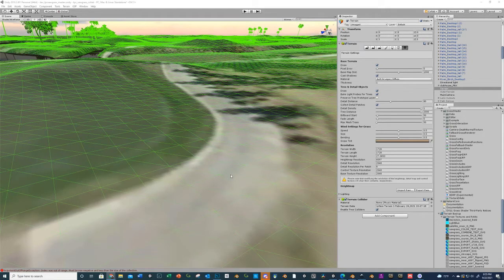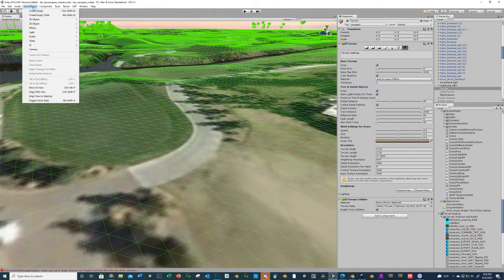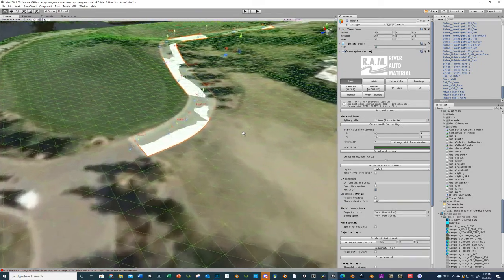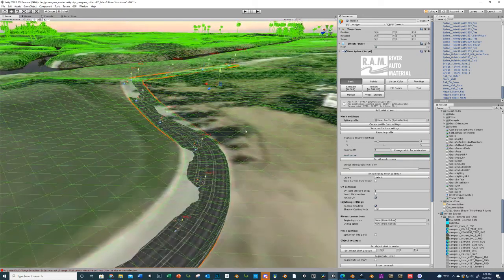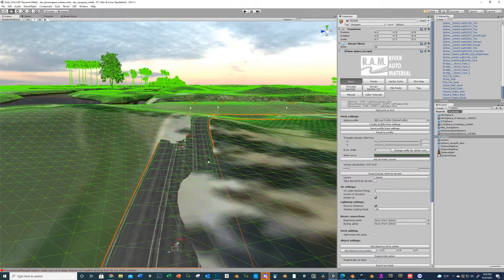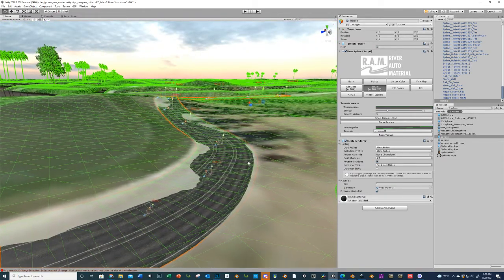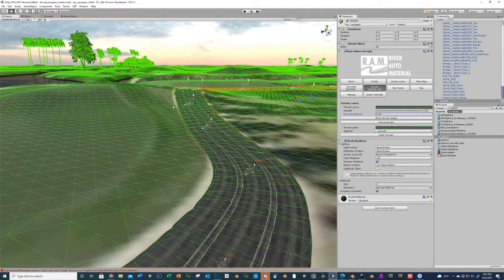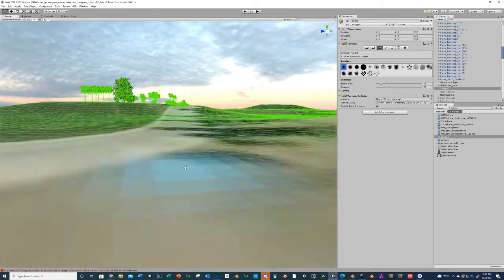Smoothing Cart Paths with RAM